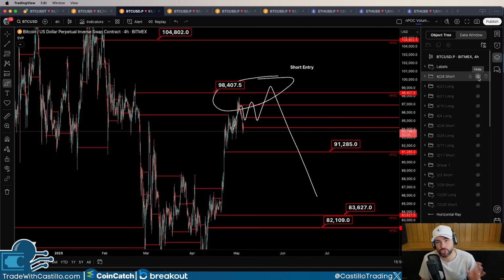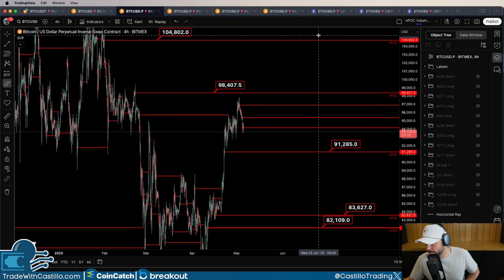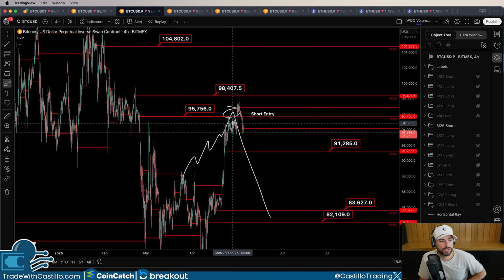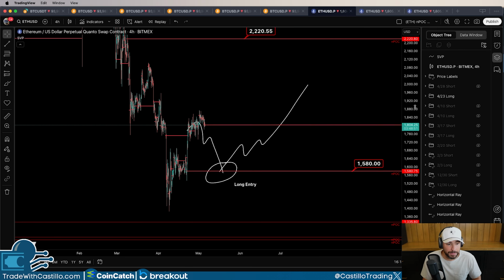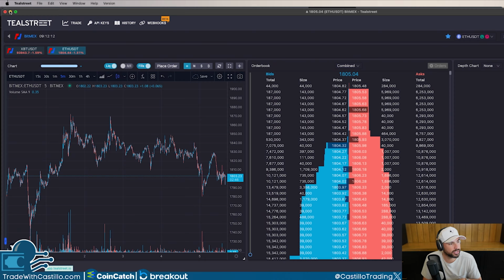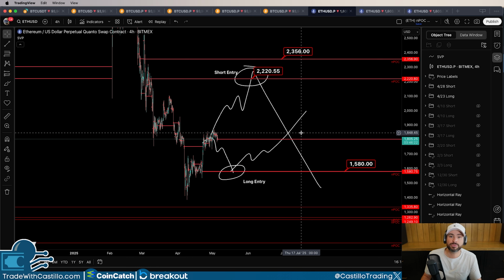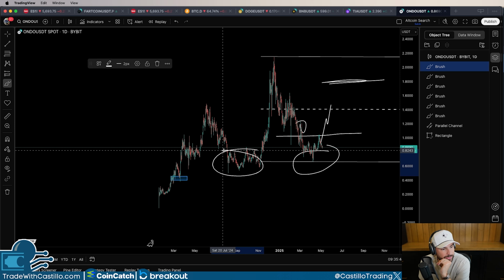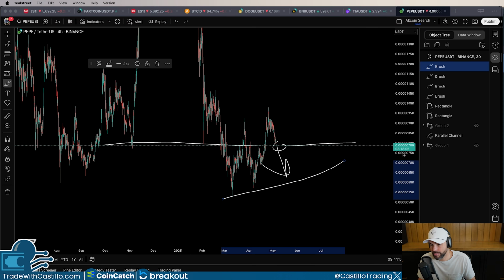My bias is still UP | VIP Recap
Trade with me here:

No VPN & No KYC
CoinCatch

0:00 - Intro
0:24 - BTC
4:14 - Bitcoin Top Indicator
5:45 - Ethereum
8:20 - BONK
8:59 - ONDO
9:27 - Fetch.AI
10:06 - Pepe
10:44 - SEI
11:11 - SUI
11:49 - Outro